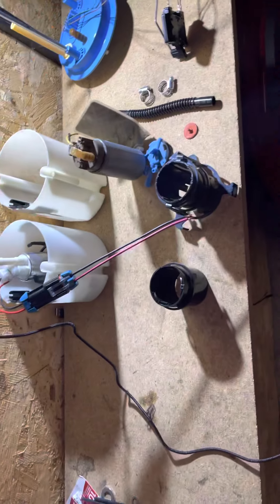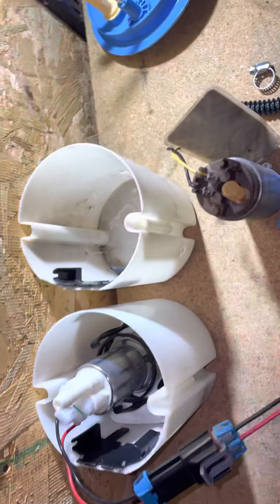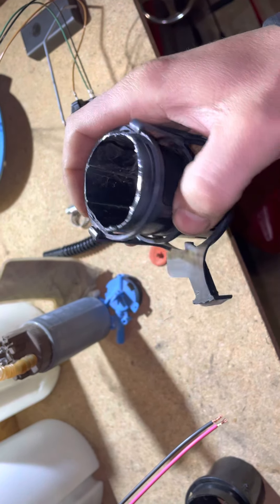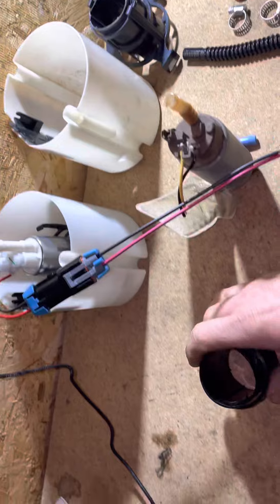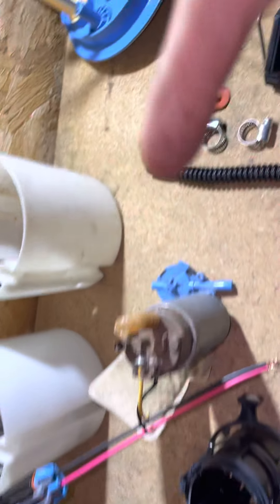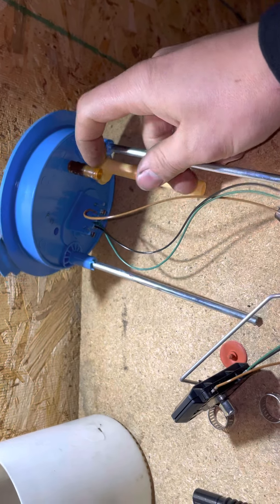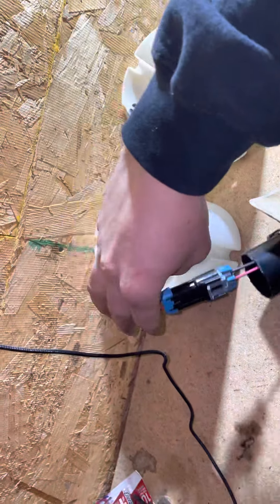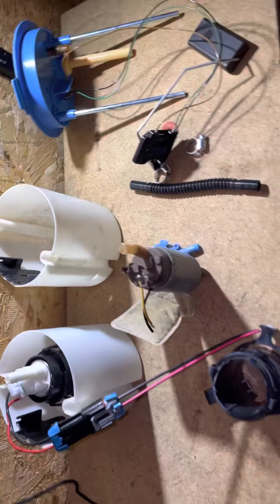Mk5 Volkswagen GTI Walbro HELLCAT Fuel Pump Install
Walbro HELLCAT 525LPH F90000285 Fuel Pump - (Universal E85 Ethanol) Ultra High-Performance - TI Automotive

Modified Stock Basket to Fit a large body Upgraded Fuel Pump.

Doing this Successfully will Save you Hundreds Of Dollars!

HIGHLY RECOMMEND PRACTICING ON A JUNKYARD/broken pump before tearing apart your functional factory pump housing.

Be AWARE of Fake Walbro Pumps! If the price is too good to be true it probably is a clone and can severely damage your car.

This comes with the installation kit.

Try this at your own risk, I was able to make the pump fit very nicely and will update the video with results.